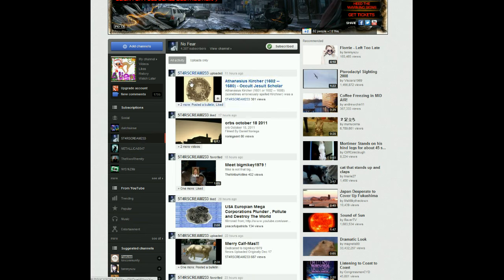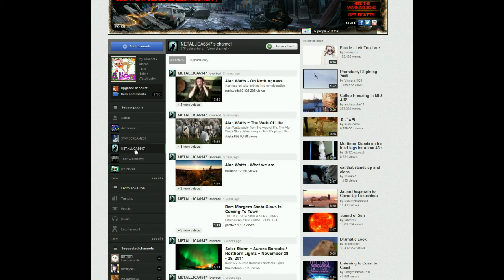How to Pin Subscriptions on YT Homepage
For Larry (METALLICA6547) :P

Happy Holidays Everybody! Mewry Christmas!